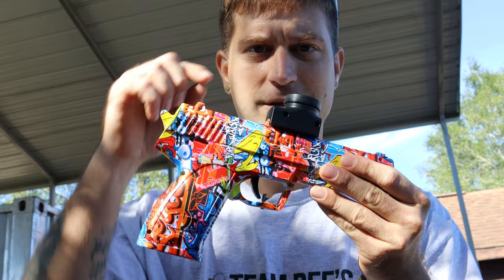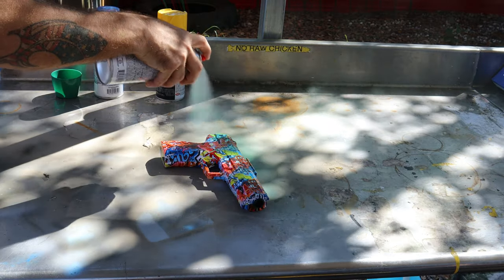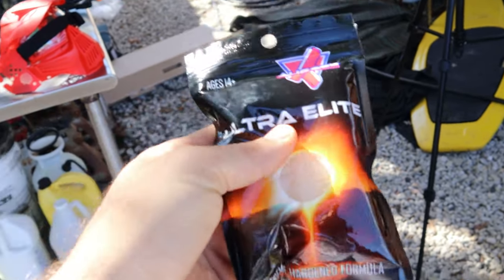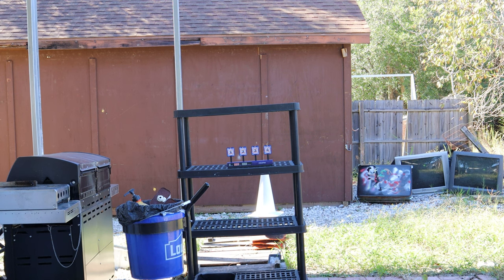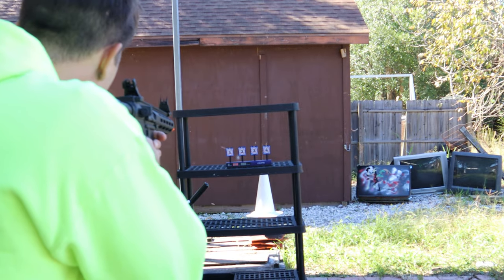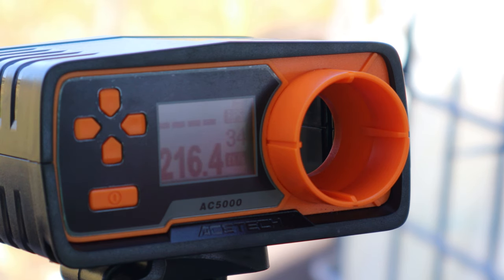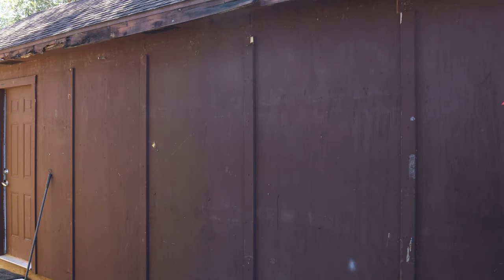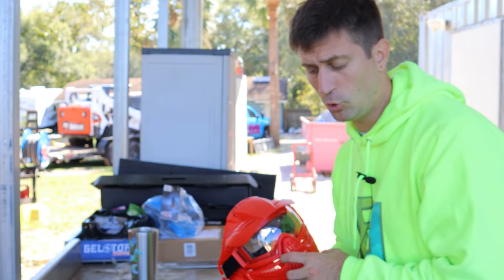Metal vs. Plastic Gel Blaster